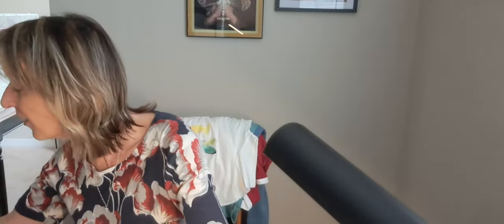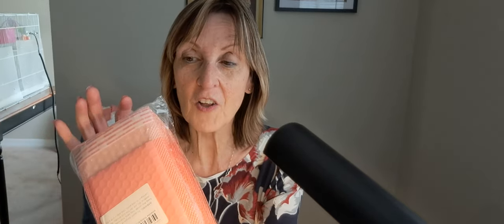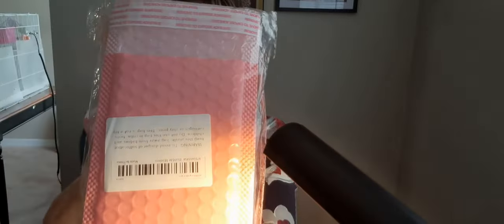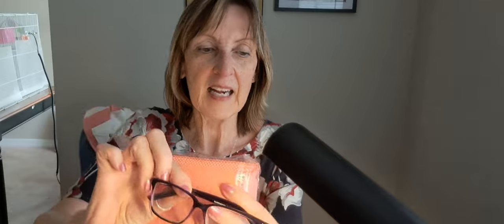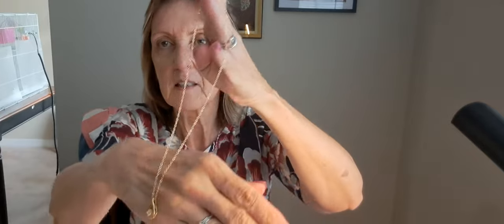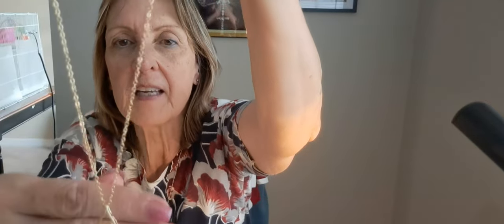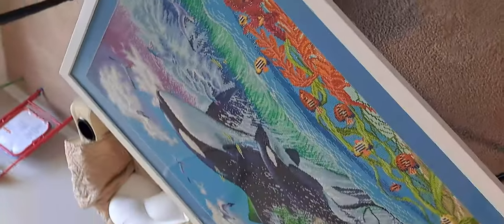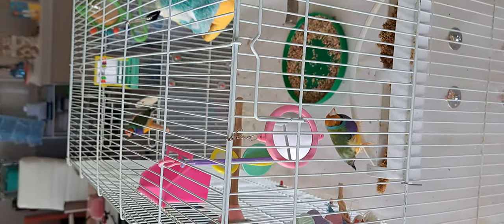Big Haul Part I - Jewelry, Diamond Art, Storage & Labels, Completion 😆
Hi all!  So glad you stopped by to watch my haul.  Hope you're having a great day!  I want to apologize for the audio when I take my phone across the room to show my completion.  I forgot the microphone on my desk, so I fade in and out.  I'm so sorry.

When I reach 400 subscribers, I'll be doing a mystery box giveaway!

Below are links to my items shown in this video:

Diamond painting color coded stickers. $1.52